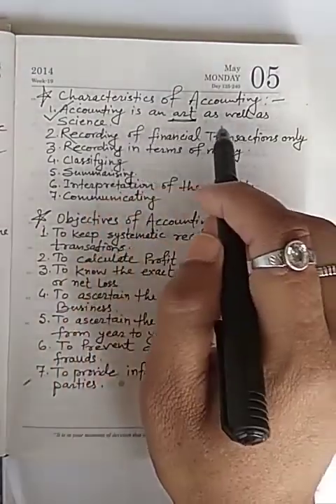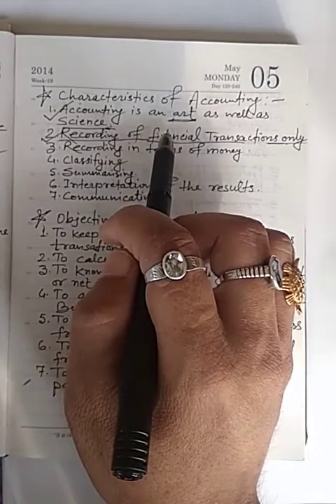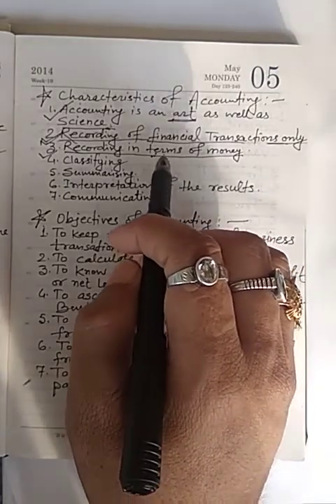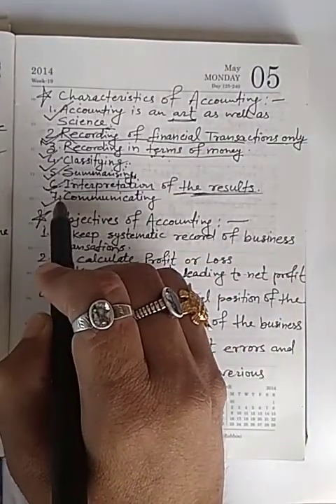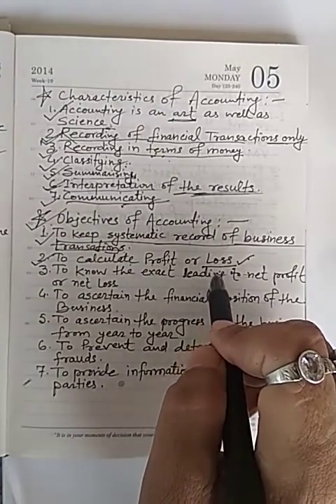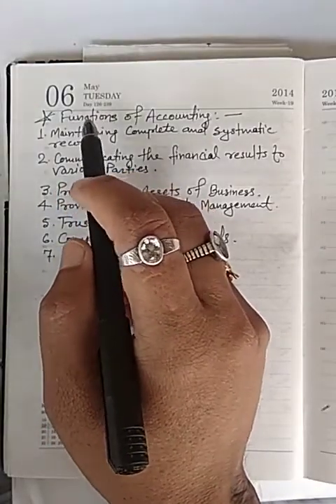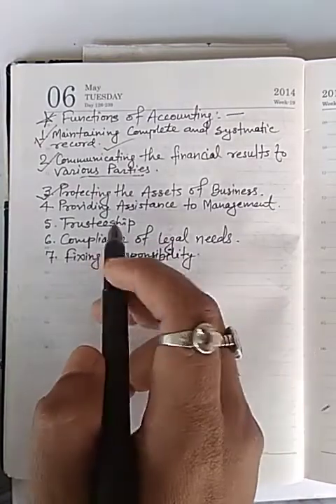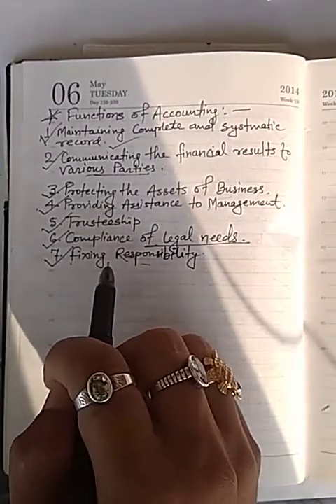Characteristics, objectives and functions of accounting for 11th, Lecture 2A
By  Praveen Singh